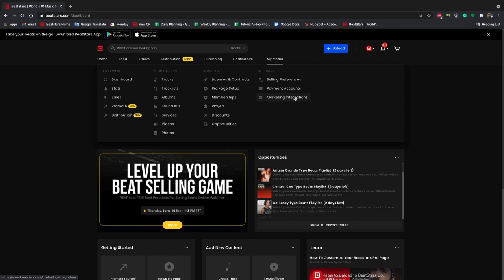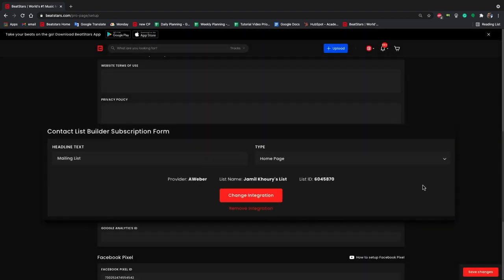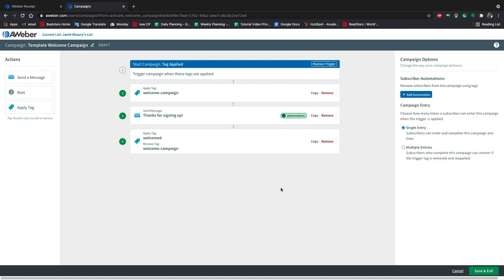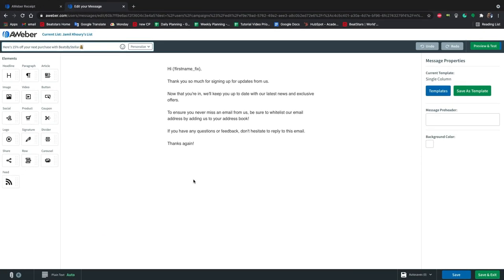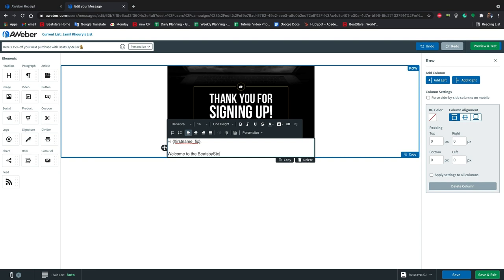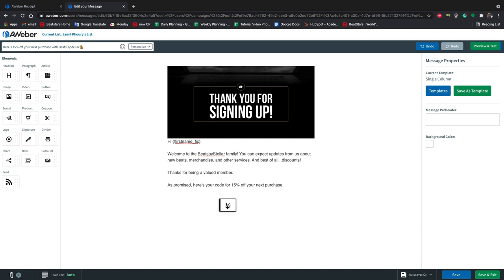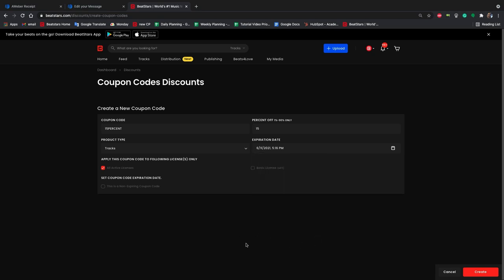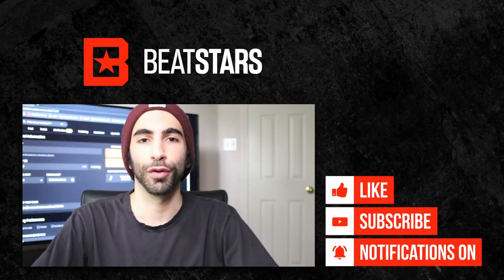Build an Email List on BeatStars with the Aweber Integration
beatstars,email collection beatstars,beatstars tutorial,aweber campaigns tutorials,aweber vs mailchimp,aweber tutorials,email marketing